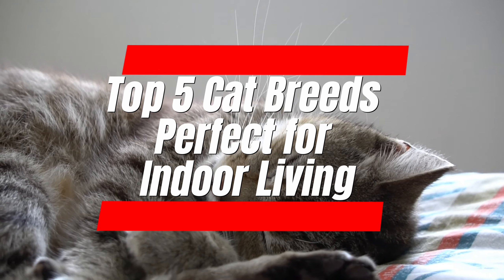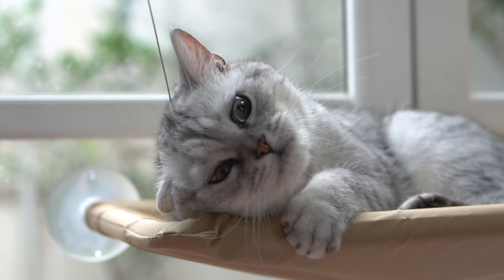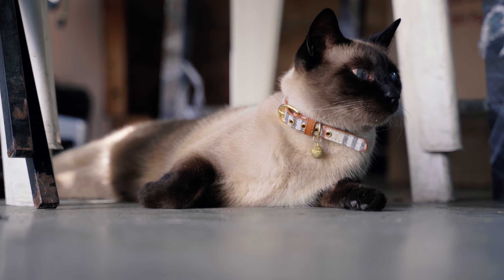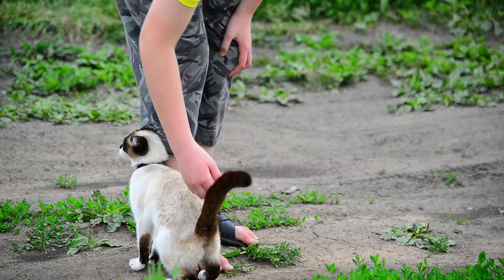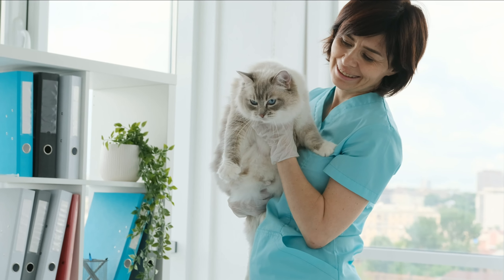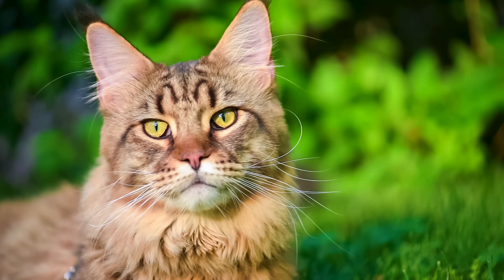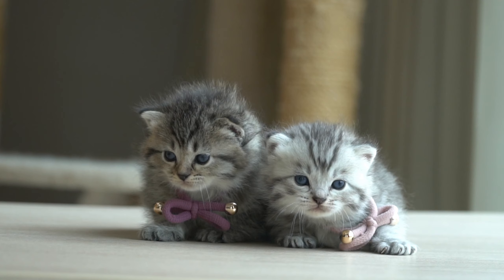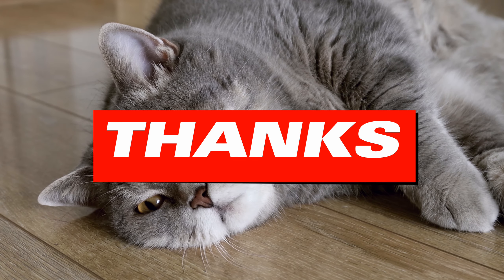Top 5 Cat Breeds Perfect for Indoor Living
If you're a cat lover and live in an apartment or a small house, choosing a cat that is well-suited to indoor living is essential. In this video, we present the top 5 cat breeds that are perfect for indoor living. These cats are not only content with living indoors, but they also have a temperament that makes them great companions for apartment or city dwellers. From the laid-back and affectionate Ragdoll to the active and playful Siamese, we highlight the unique characteristics of each breed and why they are ideal for indoor living. Whether you're a first-time cat owner or a seasoned cat lover, this video will help you choose the best indoor cat breed for your lifestyle.